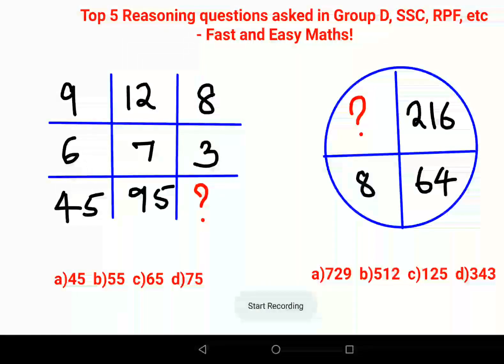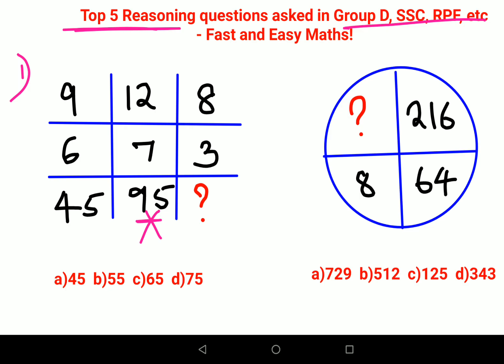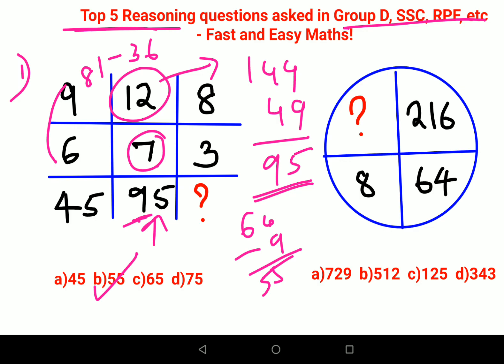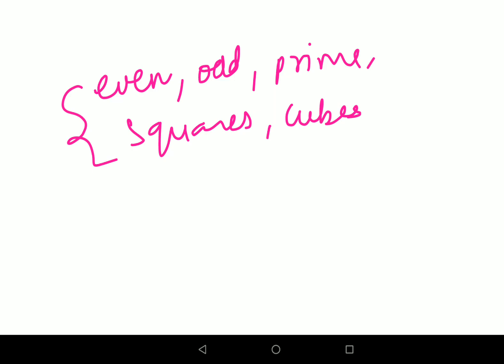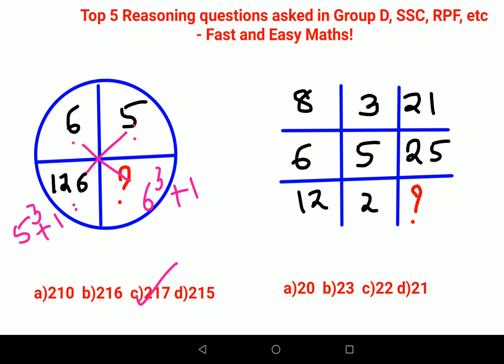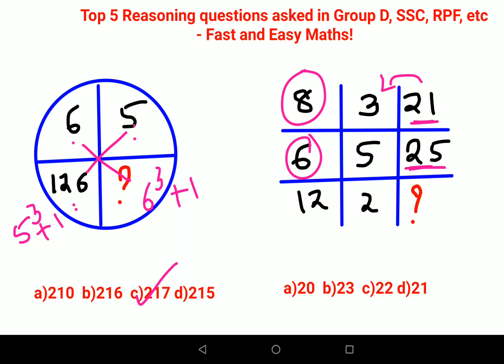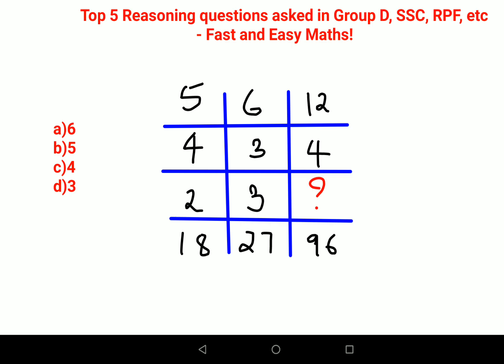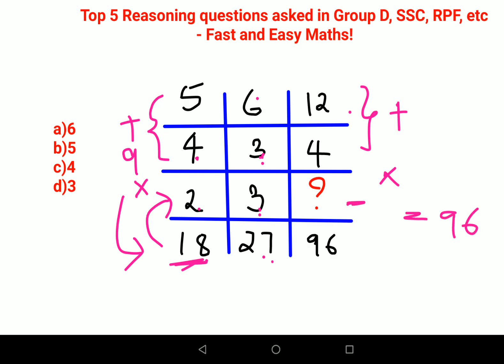Top 5 types of Reasoning Questions ALWAYS asked in ENTRANCES like Group D | rrb | rpf | ssc etc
This is one problem which is asked in almost every entrance exam!!